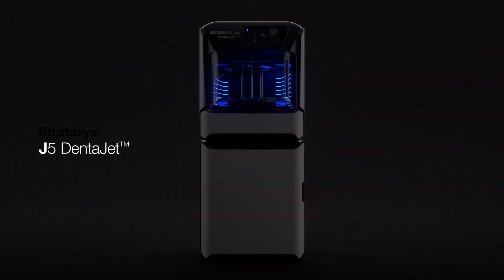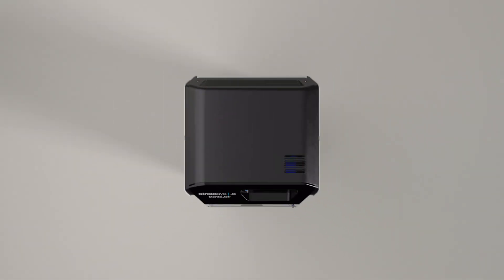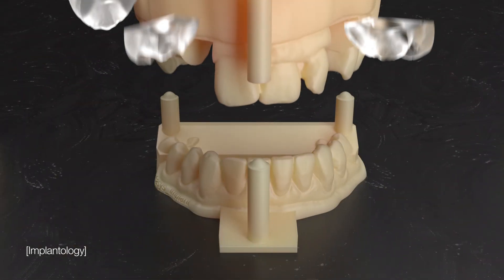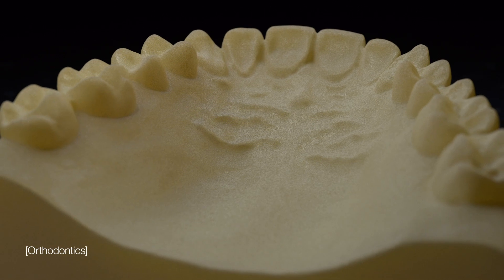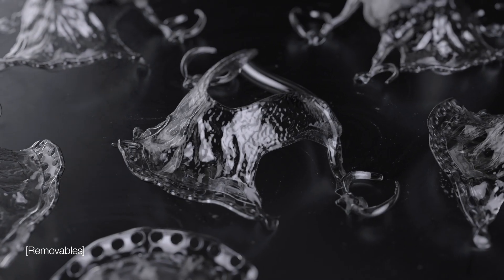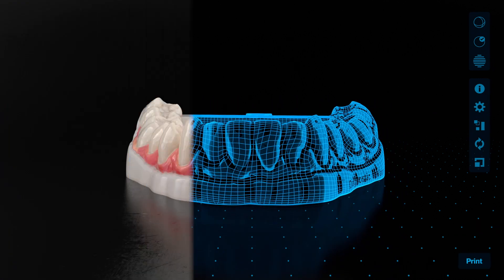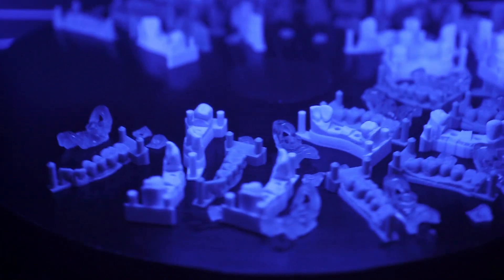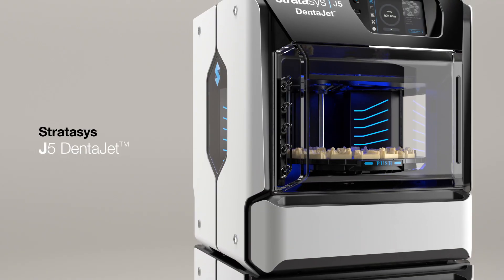The J5 DentaJet — Load one tray and walk away.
Compare 10 of resin 3D printers vs. 1 DentaJet
Improve digital workflow, efficiency and accuracy

CM MEDICAL - Digital Dentistry Solution Provider